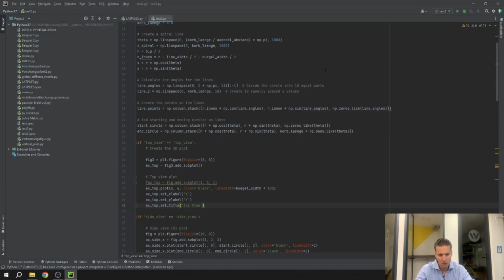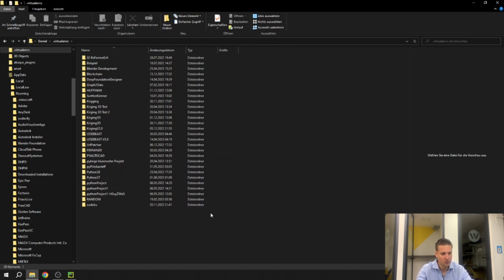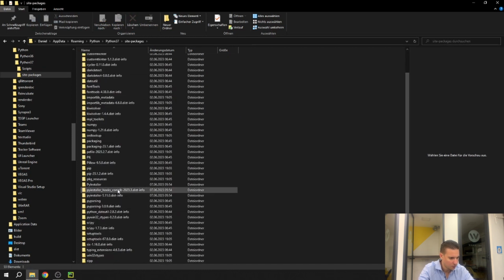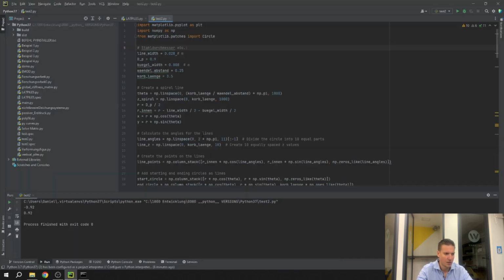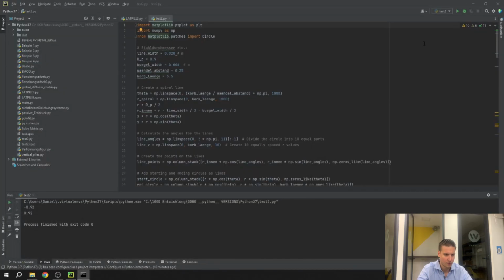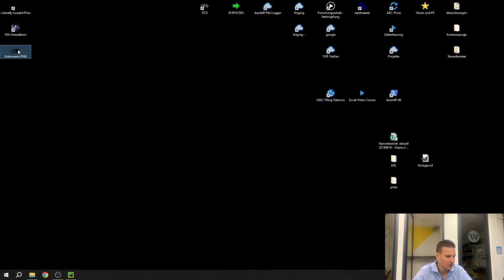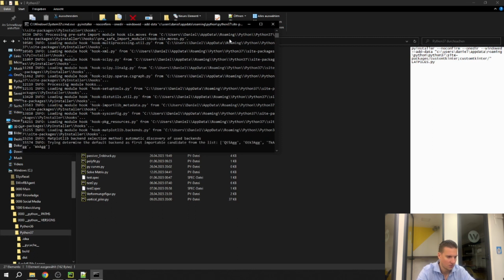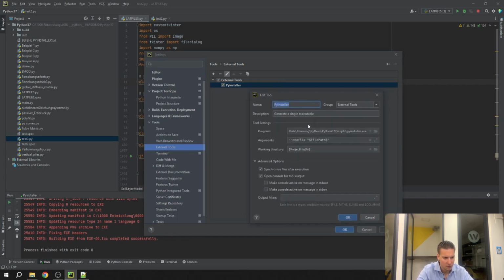Master PYINSTALLER: The Ultimate Tutorial + FAQ for Compiling Python Apps to .exe Files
Welcome to this video tutorial where I'll demonstrate how to compile your Python applications into .exe files. Additionally, I'll address frequently asked questions and share a useful trick for running PYINSTALLER directly from your Pycharm IDE.

Video Sections:
00:32 - Local vs. Global Virtual Environments
02:59 - Installing Pyinstaller via Pip
04:11 - Converting Python script to .exe file
07:15 - Overcoming Pyinstaller limitations
11:53 - Advanced Pyinstaller Implementation for Pycharm IDE

Here's the command-line reference:
pyinstaller --noconfirm --onedir --windowed --add-data "c:\users\daniel\appdata\roaming\python\python37\site-packages/customtkinter;customtkinter/" LATPILES.py

If you're interested in Deep Foundation Design, please visit our